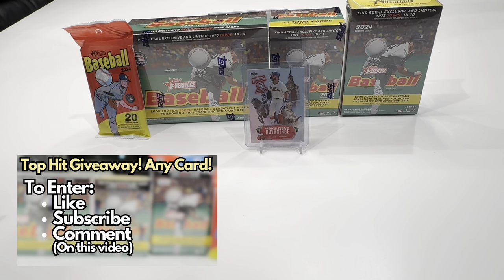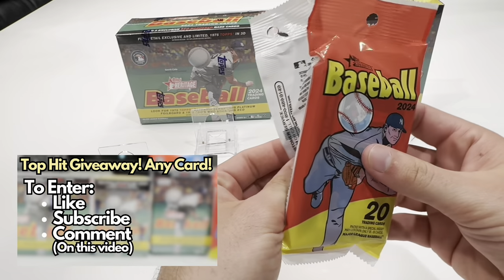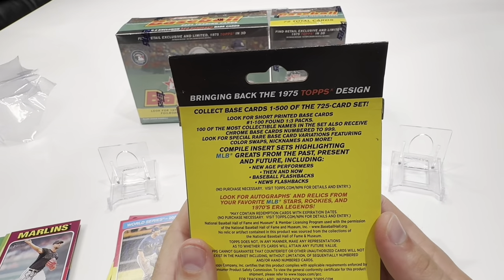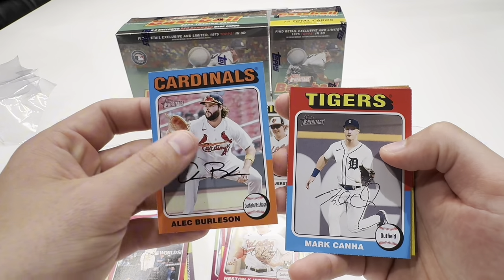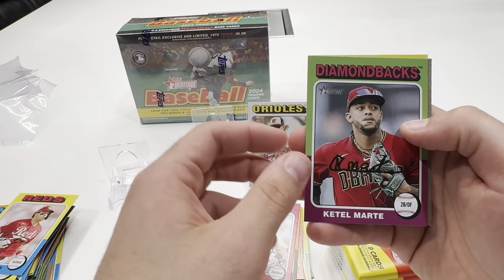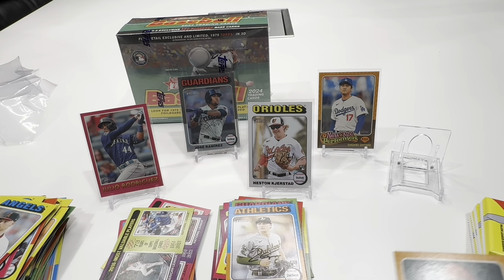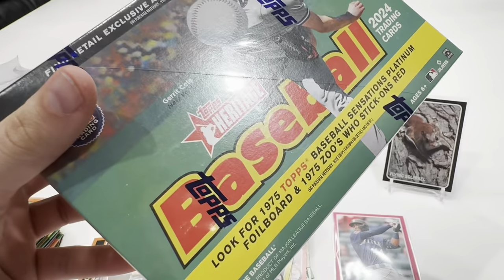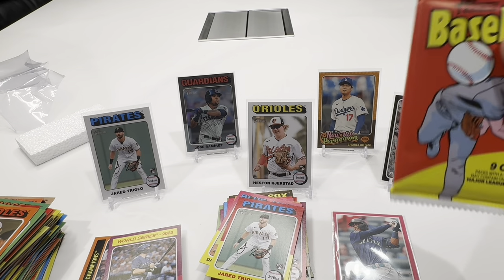Case Hit! 2024 Topps Heritage Baseball Every Retail Product! Giant, Blaster, Hanger and Fat Pack!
Opening of 2024 Heritage Baseball